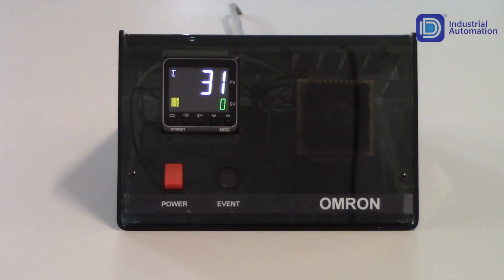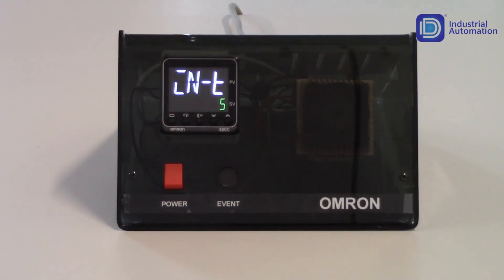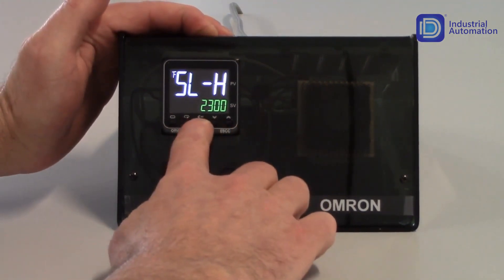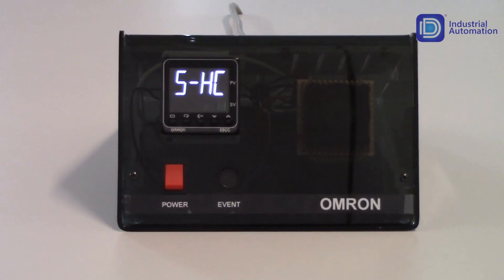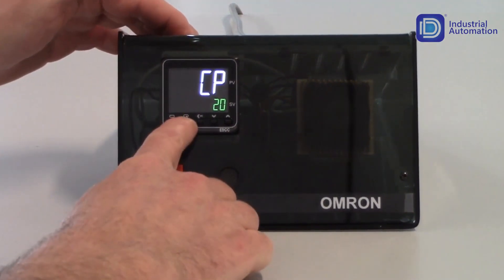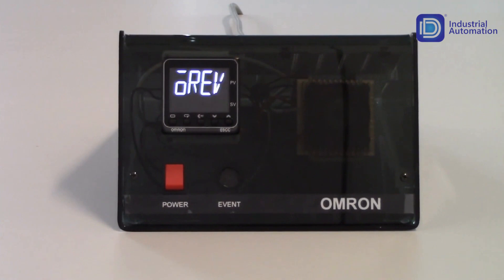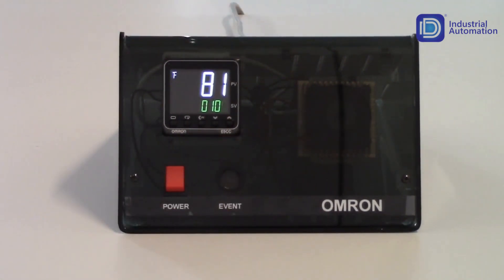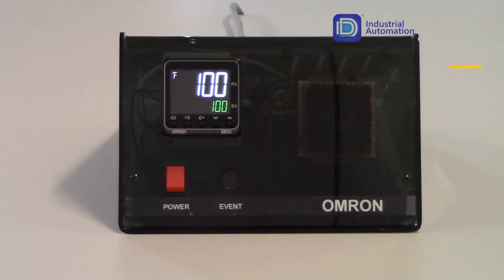Hướng dẫn cài đặt sử dụng bộ điều khiển nhiệt độ Omron E5CC Series | Cài đặt điều khiển PID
Đây là hướng dẫn cài đặt và sử dụng bộ điều khiển nhiệt độ Omron E5CC Series.

Bước 1: Lắp đặt và kết nối

Đảm bảo rằng bộ điều khiển nhiệt độ được kết nối đúng cách với hệ thống điều khiển của bạn, bao gồm cả nguồn điện và các cảm biến nhiệt độ.
Nếu bạn chưa làm quen với nó, hãy đọc sơ đồ mạch và hướng dẫn của Omron E5CC Series để biết cách kết nối chính xác.
Bước 2: Cài đặt các tham số cơ bản

Bật nguồn điện cho bộ điều khiển nhiệt độ.
Sử dụng nút điều khiển trên bộ điều khiển để truy cập và điều chỉnh các tham số cơ bản như: ngưỡng nhiệt độ trên và ngưỡng nhiệt độ dưới, chế độ hoạt động, thời gian đáp ứng, và hiệu chuẩn cảm biến.
Xem hướng dẫn sử dụng kèm theo để biết các chi tiết cụ thể về cách điều chỉnh các tham số này.

Bước 3: Thiết lập chế độ hoạt động

Omron E5CC Series cung cấp nhiều chế độ hoạt động khác nhau để đáp ứng nhu cầu của bạn, bao gồm chế độ điều khiển tự động PID, chế độ học, chế độ chạy tự động và chế độ điều chỉnh tỉ lệ cố định.
Tùy thuộc vào ứng dụng cụ thể của bạn, hãy thiết lập chế độ hoạt động phù hợp bằng cách điều chỉnh các tham số liên quan.

Bước 4: Kiểm tra và hiệu chuẩn

Sau khi cài đặt các tham số cần thiết, bạn cần kiểm tra và hiệu chuẩn hệ thống để đảm bảo hoạt động chính xác.
Đặt nhiệt độ mục tiêu mong muốn và theo dõi các chỉ số trên màn hình bộ điều khiển để đảm bảo rằng nhiệt độ được điều khiển theo đúng.
Nếu cần thiết, hãy hiệu chuẩn lại cảm biến nhiệt độ theo hướng dẫn của nhà sản xuất.
Here is a guide to installing and using the Omron E5C Series temperature controller.

Step 1: Installation and Connection

Ensure that the temperature controller is properly connected to your control system, including both power and temperature sensors.
If you are unfamiliar with it, refer to the circuit diagram and instruction manual of the Omron E5C Series for accurate connections.

Step 2: Setting Basic Parameters

Turn on the power supply for the temperature controller.
Use the control buttons on the temperature controller to adjust basic parameters such as upper and lower temperature thresholds, operating mode, sampling rate, and sensor calibration.
Refer to the accompanying user manual for specific details on how to adjust these parameters.

Step 3: Setting Operating Mode

The Omron E5C Series offers several different operating modes to suit your needs, including PID auto-tuning mode, learning mode, and proportional control mode.
Depending on your specific application, set the appropriate operating mode by adjusting related parameters.

Step 4: Testing and Calibration

After setting the necessary parameters, you need to test and calibrate the system to ensure accurate operation.
Set the desired target temperature and monitor the indicators on the temperature controller to ensure that the temperature is being controlled correctly.
If necessary, recalibrate the temperature sensor according to the manufacturer's instructions.
• Địa chỉ: 1211 Phạm Văn Bạch, P. 12, Q. Gò Vấp, TP. Hồ Chí Minh
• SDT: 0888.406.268